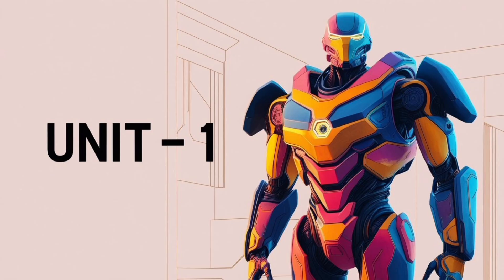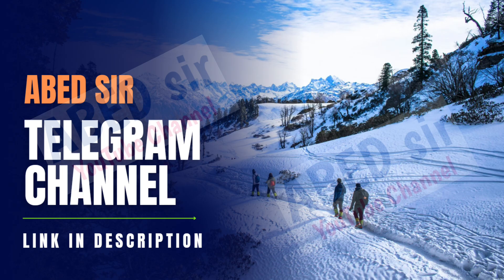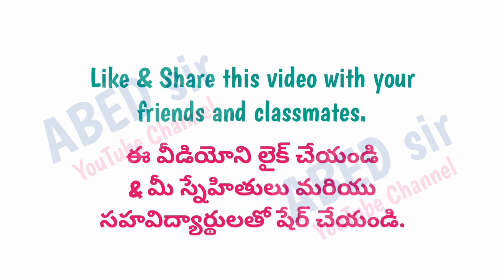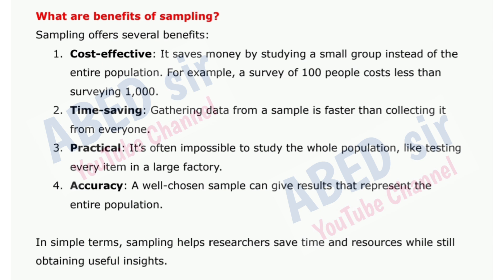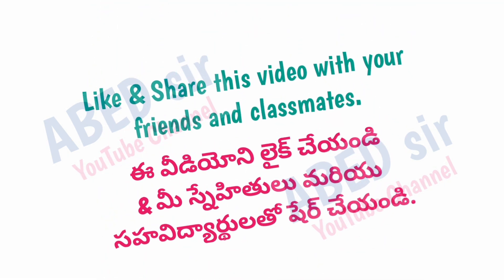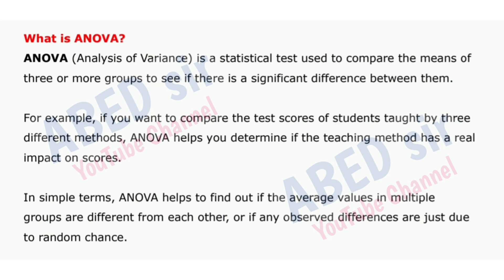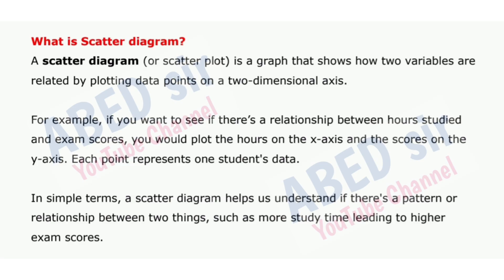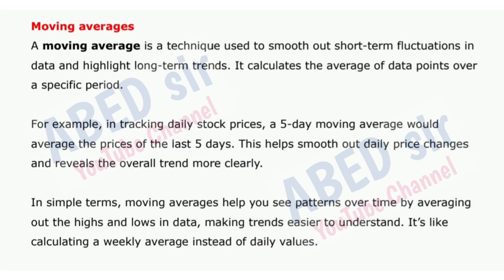Statistics for Management Important Short Questions Answers Quick Revision 2025 MBA I 1st Sem SFM OU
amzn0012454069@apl